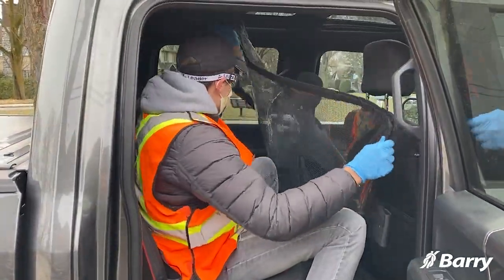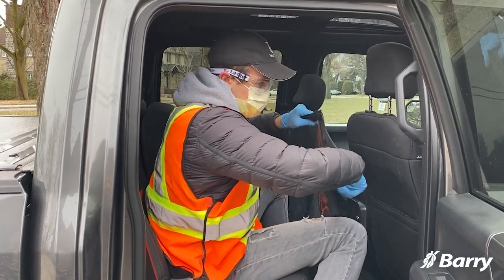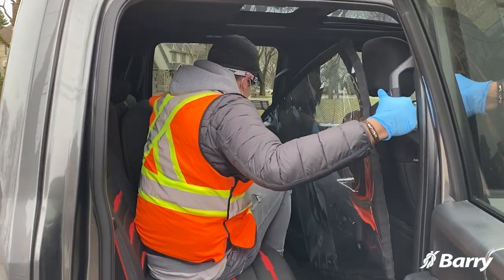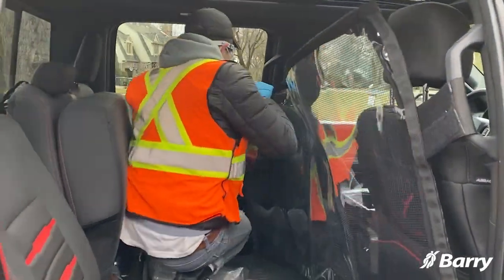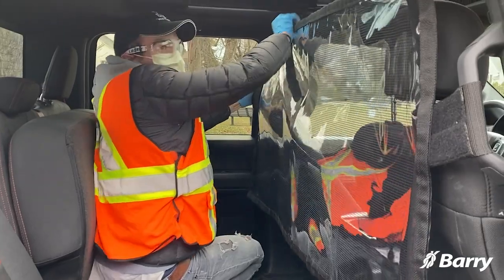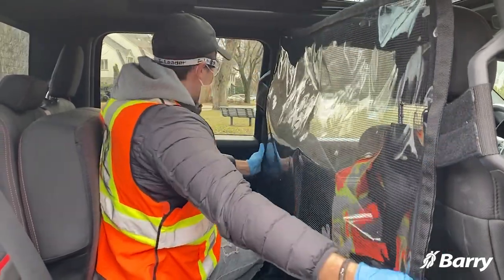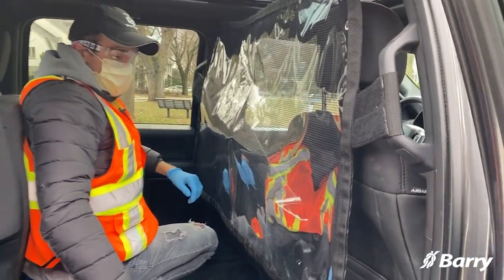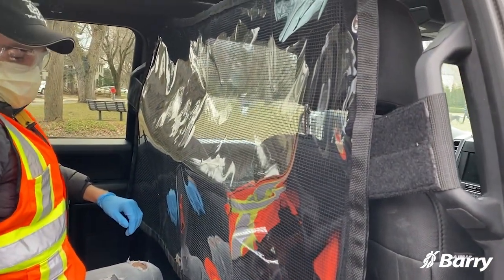Flexible Sneeze Guard for Medium and Light Duty Trucks (COVID-19)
- Barry offers flexible and custom-made vertical protective barriers kit, designed to help increase individual safety by reducing workers and the publics exposure to airborne pathogens and bacteria.

These barriers are lightweight, flexible, sturdy, easy to clean and can be adapted to the needs of several applications.